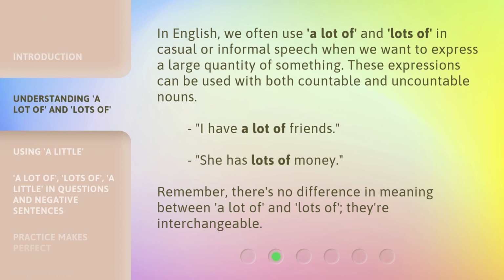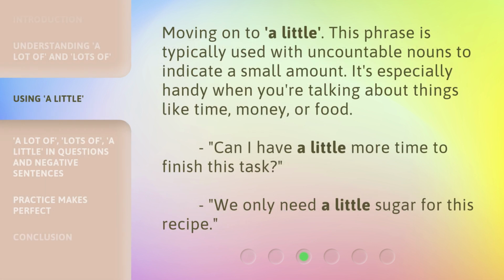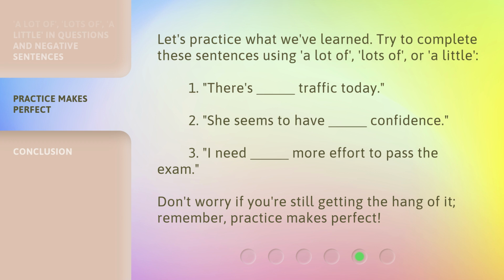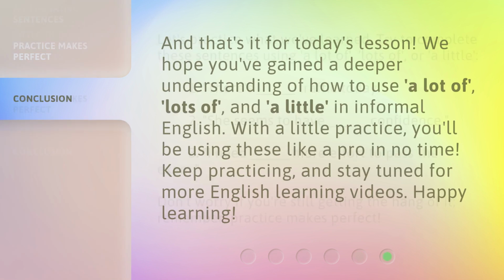Speak Like a Native: Mastering 'A Lot of', 'Lots of', 'A Little' in Everyday English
Mastering 'A Lot of', 'Lots of', 'A Little' in Everyday English • Learn how to use 'a lot of', 'lots of', and 'a little' in informal English to sound more like a native speaker. Understand the differences and similarities between these expressions and practice using them in affirmative, negative, and question sentences. Enhance your English fluency with this comprehensive guide!

00:00 • Introduction - Speak Like a Native: Mastering 'A Lot of', 'Lots of', 'A Little' in Everyday English
00:37 • Understanding 'A Lot of' and 'Lots Of'
01:06 • Using 'A Little'
01:29 • 'A Lot of', 'Lots of', 'A Little' in Questions and Negative Sentences
01:48 • Practice Makes Perfect